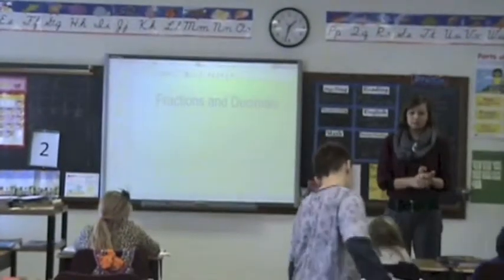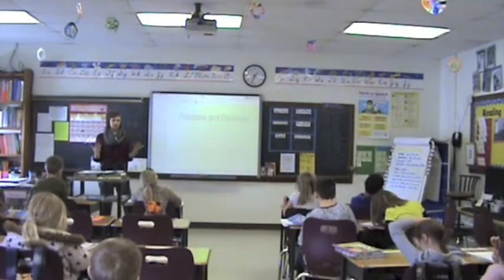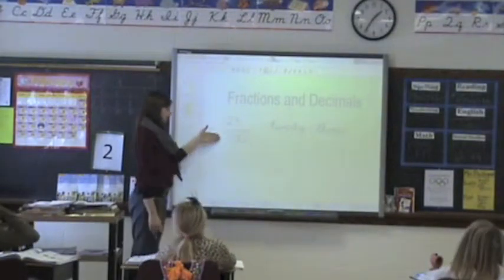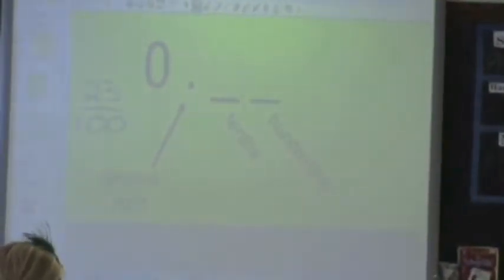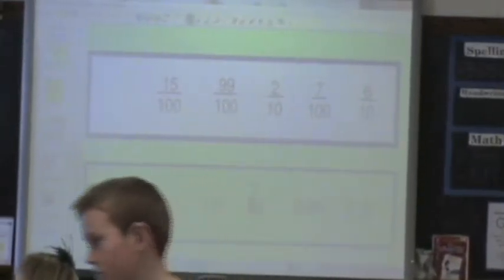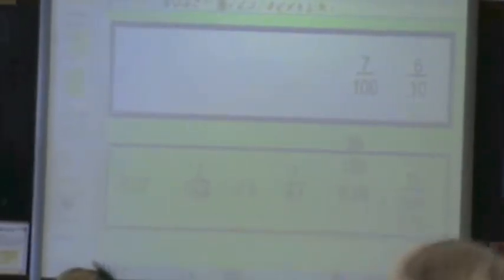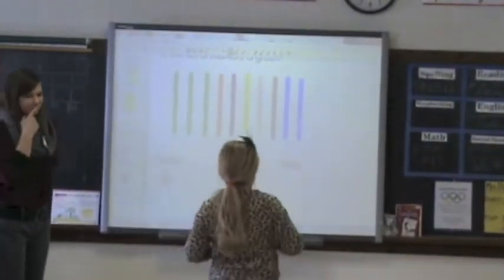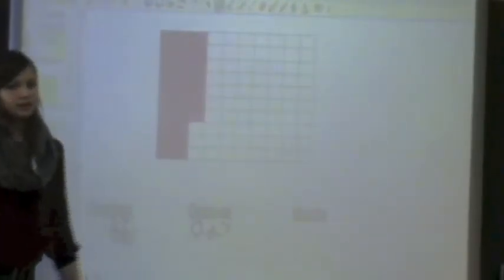edTPA - Sp14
Math edTPA Lesson 13-1 for Spring 2014.